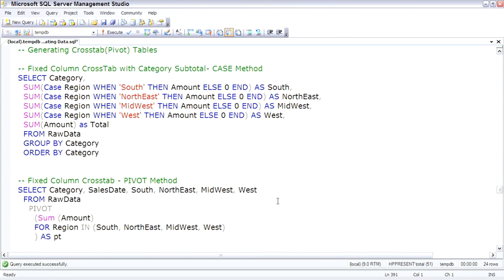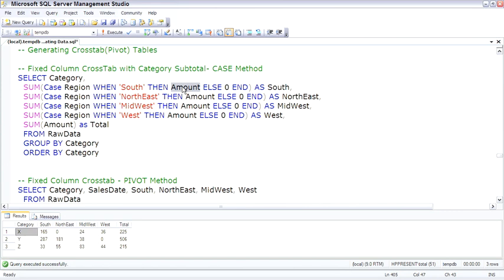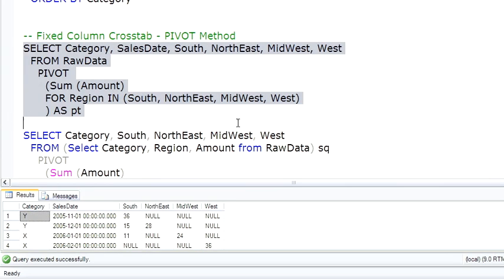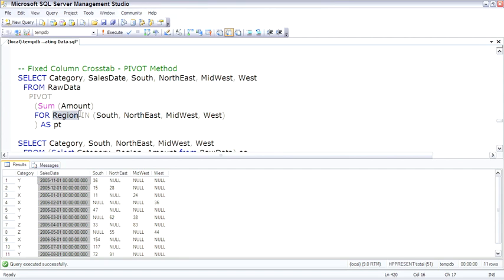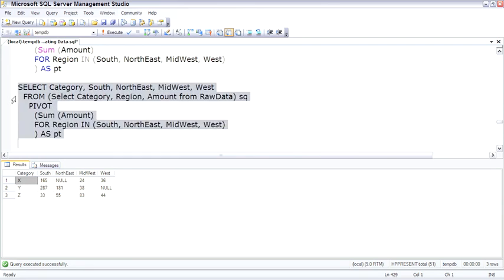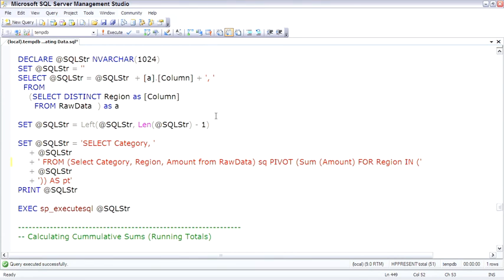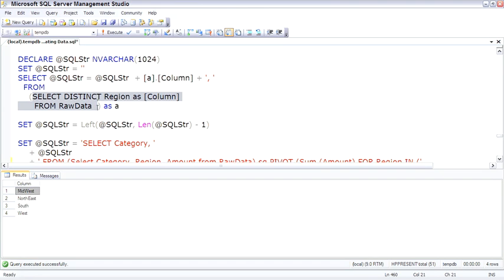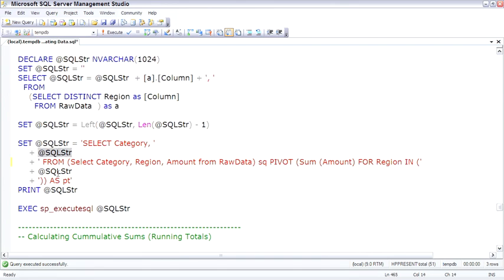6 Generating Cross Tab TablePivot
Lesson 7 AGGREGATING DATA

By PMP